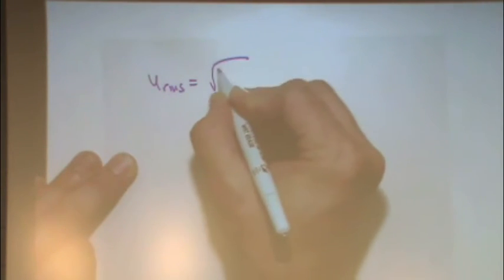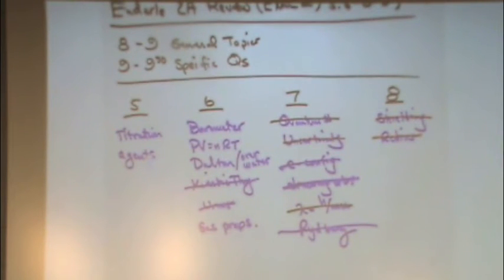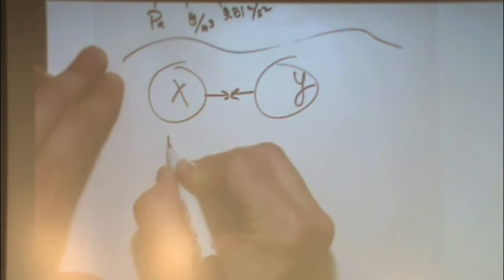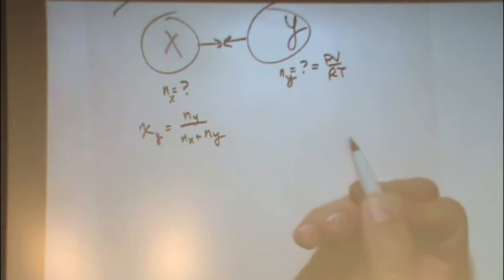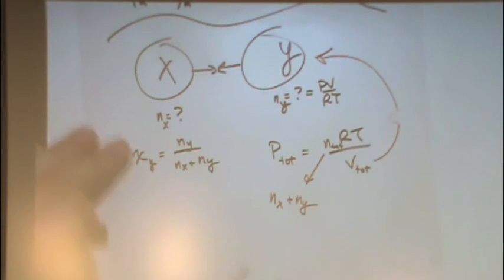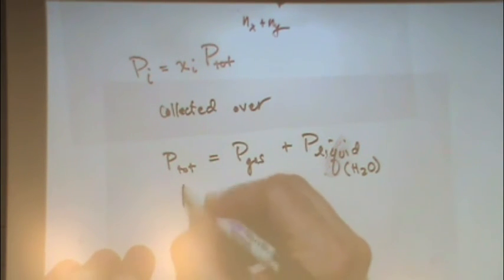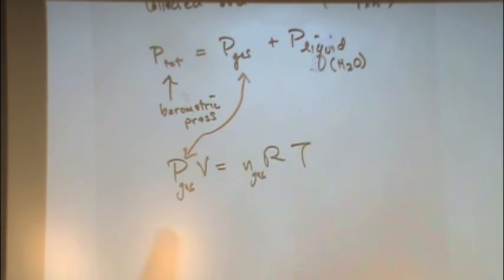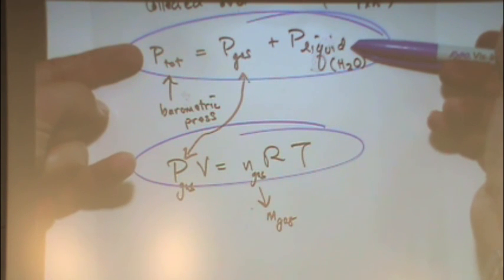2A EII Review W16 Chp 6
Exam Review - material varies for instructors and quarters